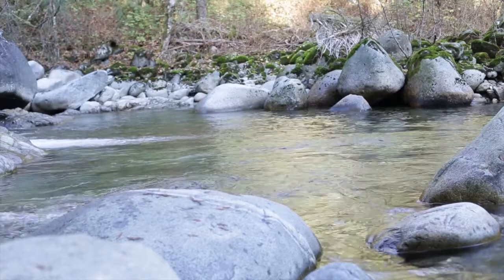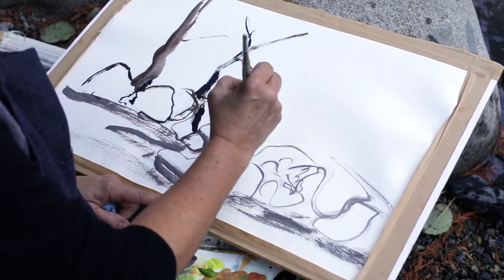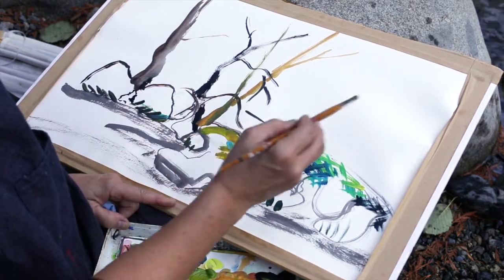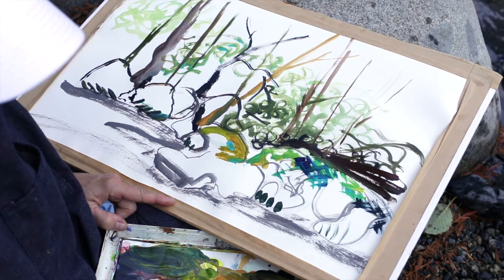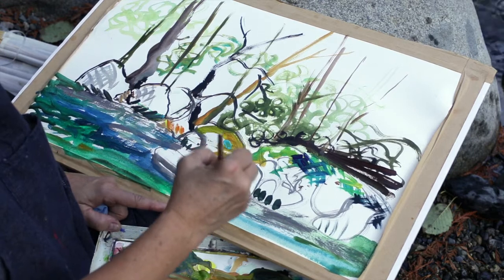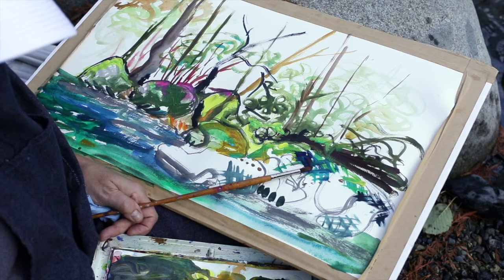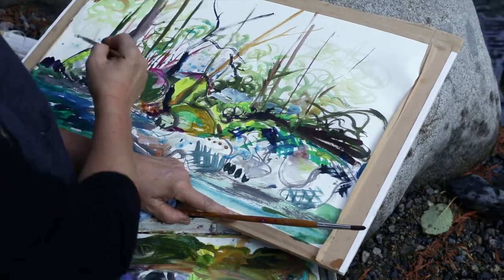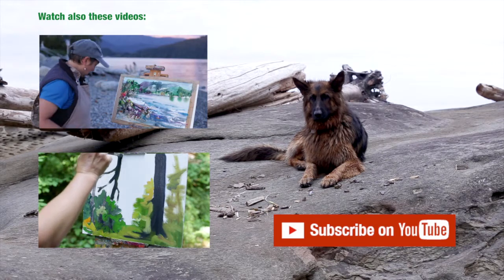Jane Appleby - Lynn Headwaters - Acrylic Line Study - Explained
Jane hopes that this video will encourage other artists to study how line plays a part in their own work as she expressively renders the creekside view at Lynn Headwaters. She chooses acrylic paint on watercolour paper often using it thinned with water like watercolour. Starting with a dark line using a round brush, she outlines the rock formations in the painting to make an interesting black and white pattern.

Jane then uses the same brush sideways to make a thicker dry brush line of grey representing the creek’s ripples. Jane moves into direct vertical brushstrokes for the line of tree trunks and branches in her piece, and adds colour in rhythmic linear motions of various duration and spacing.

Jane mentions BC artist Ann Kipling’s scribble like lines as an example of curvy brushwork and explains that lines overlapping can add dark and depth. Jane then breaks up her line purposefully and even uses dots to suggest lines through the work while making deliberate repetitions for rhythm.

Jane also subdues some of the strong curved lines of the background with a veil of zinc white paint and adds accents of opaque colour. A few playful dashes of colour compliments finish of the acrylic study resulting in an interesting 22 x14 abstracted expression.